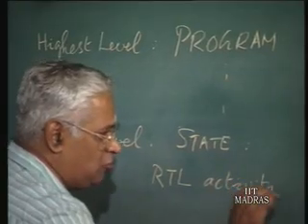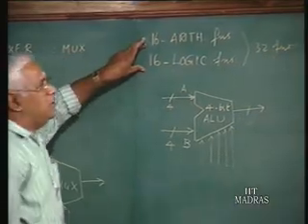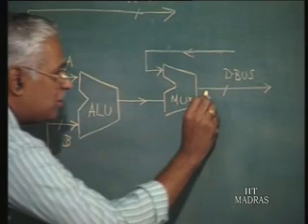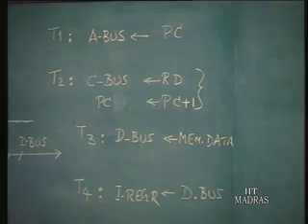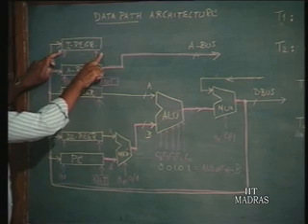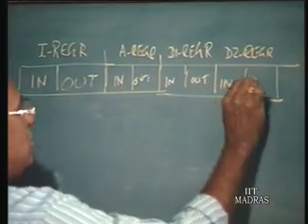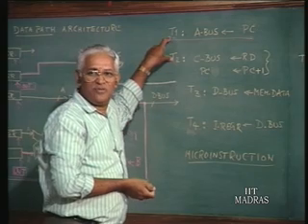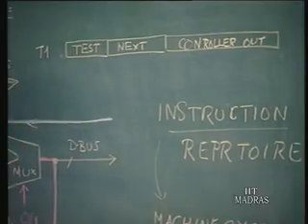Lecture - 6 Data Path Architecture